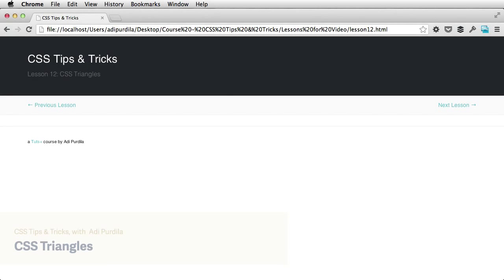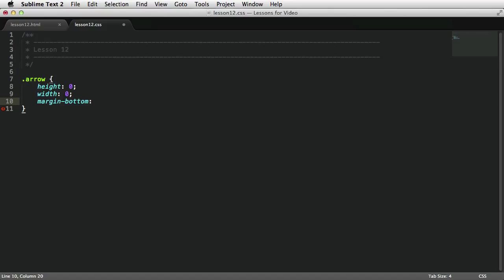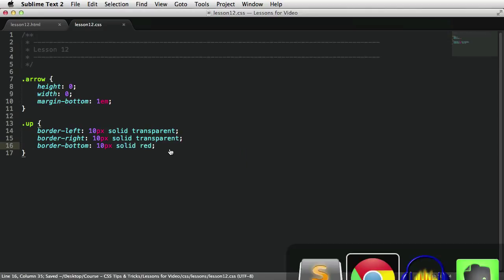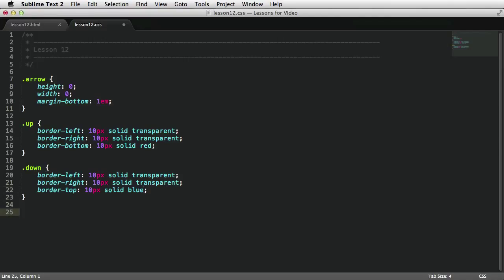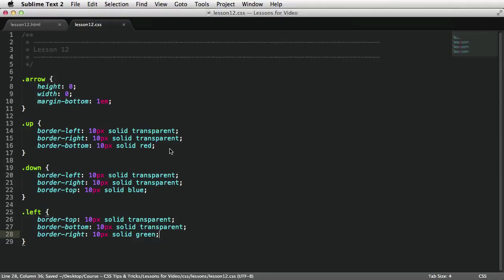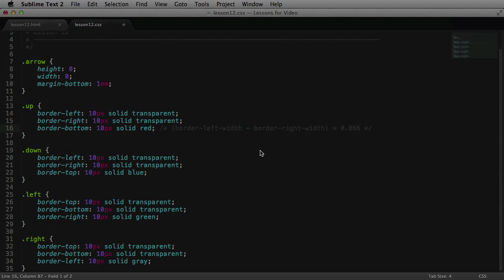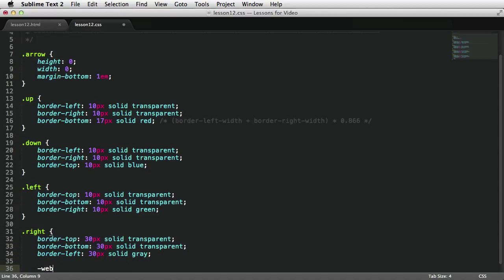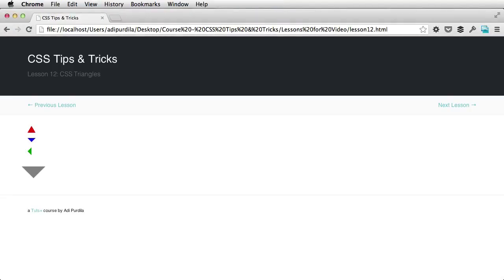CSS Tutorial for Tips & Tricks - 13 CSS Triangles